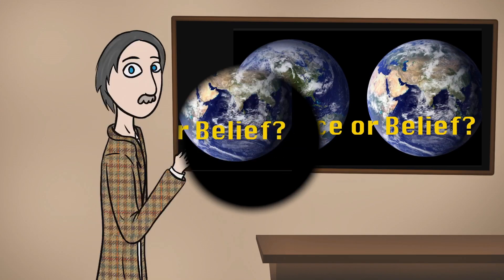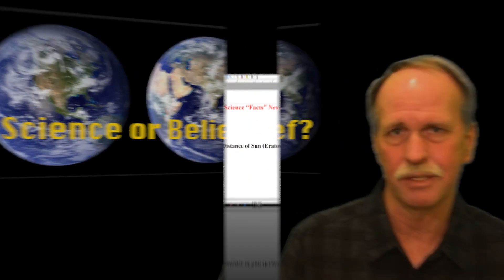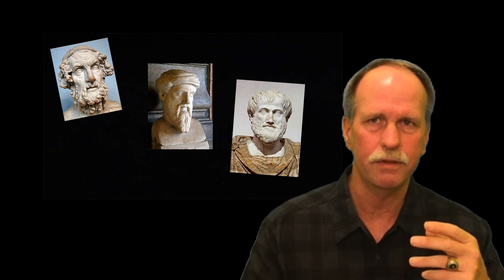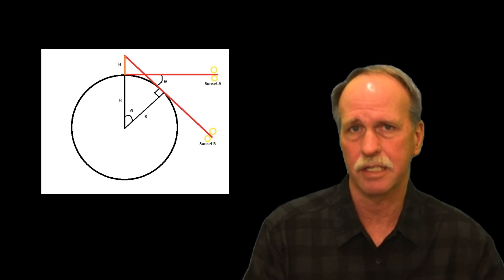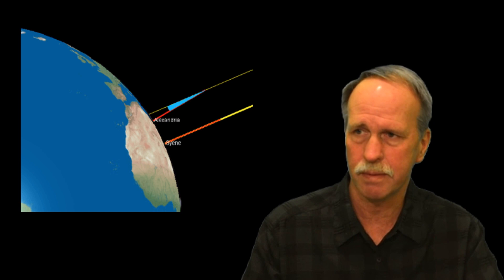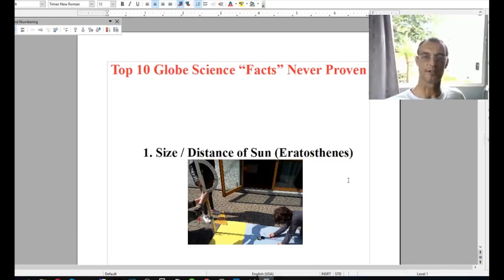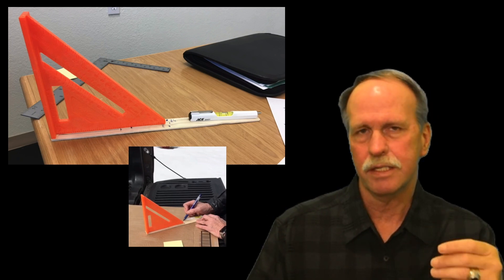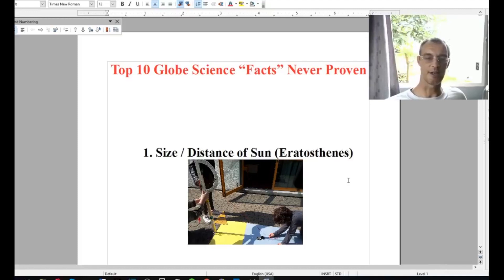Phuket v Globe | Eratosthenes Part 1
Nick from Phuket Word tries to disprove the Eratosthenes observation to calculate the circumference of the earth.  Logical Fallacies explained, errors pointed out and the history of the Globe Earth reviewed.

To be continued in Part 2
Bob's Websites Check them OUT: